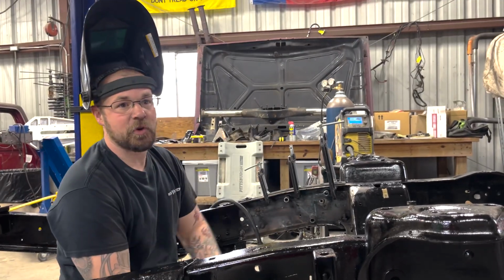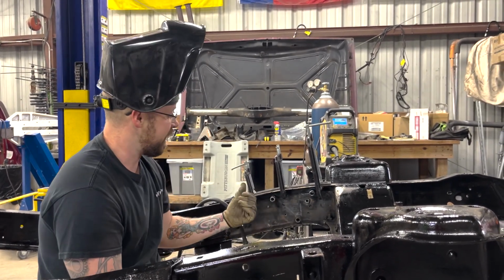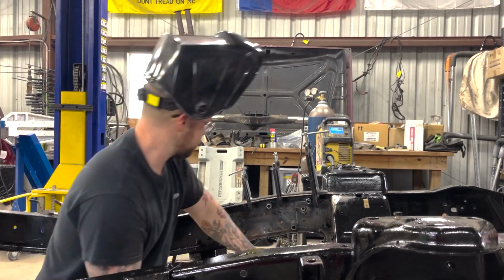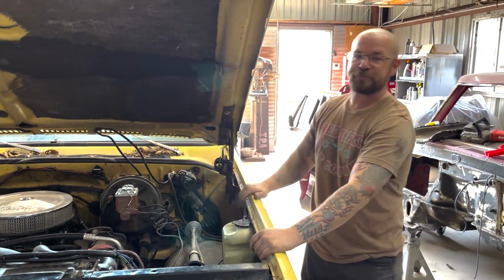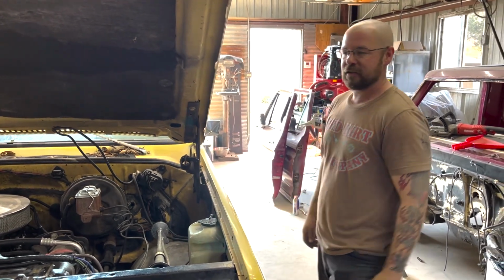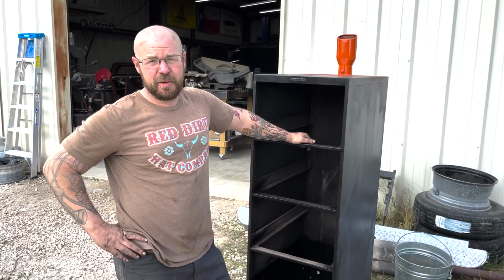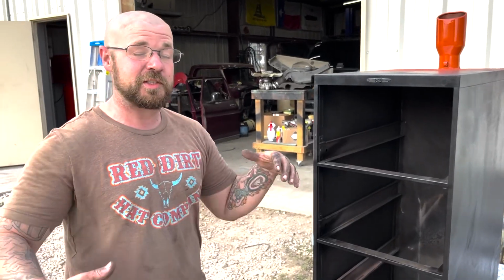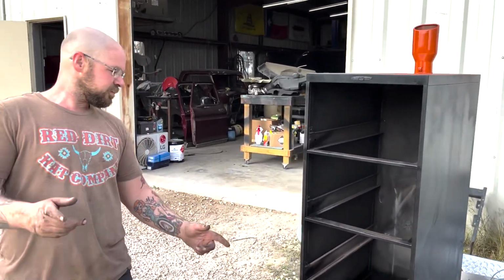Welding it out - F100 frame is finished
We finished up the frame on the Ford F100 we're building plus a look at some of the other projects we have going on.